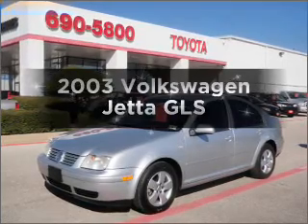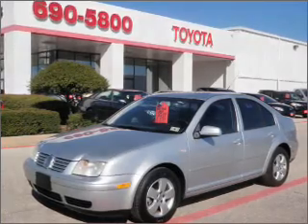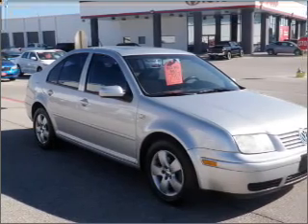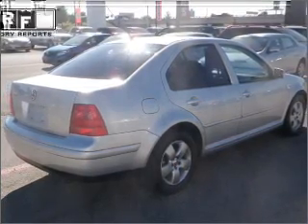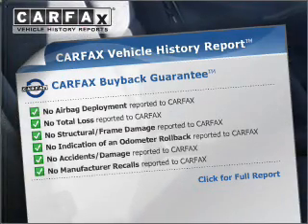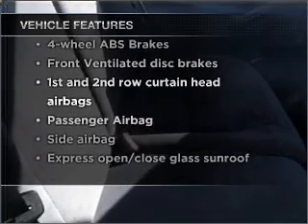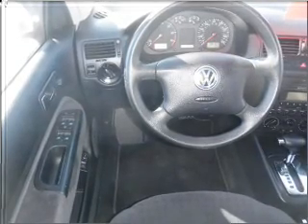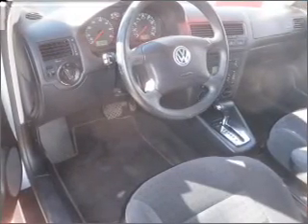2003 Volkswagen Jetta - Killeen TX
Year: 2003
Make: Volkswagen
Model: Jetta
Trim: GLS
Engine: 2.0 liter inline 4 cylinder 8 valve
Transmission: Automatic
Color: Silver
Mileage: 80164
Address:
4001 E. Cen Tex Expwy